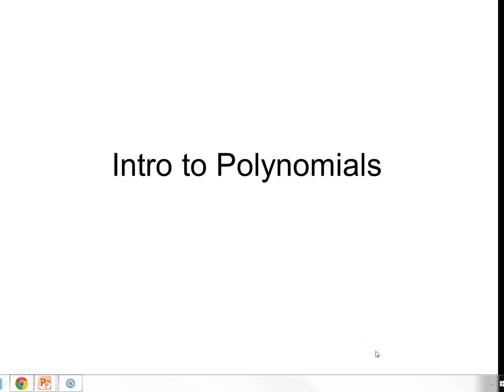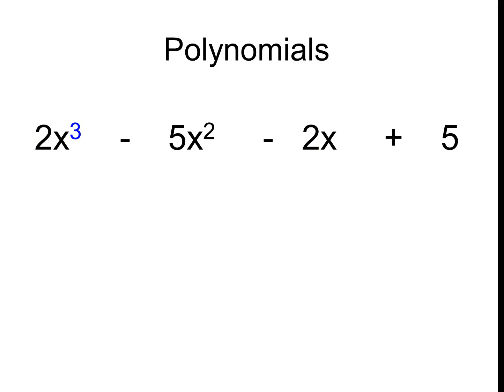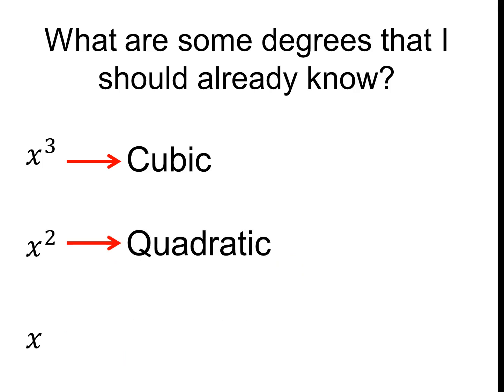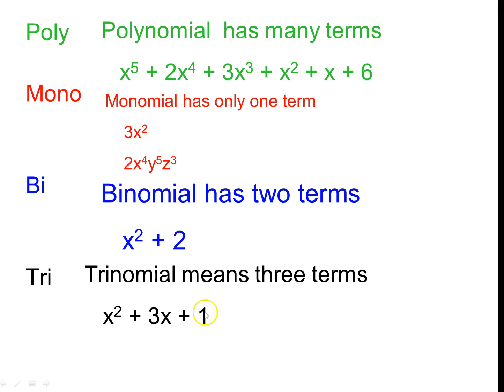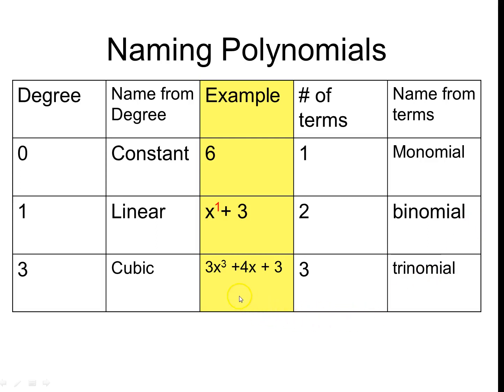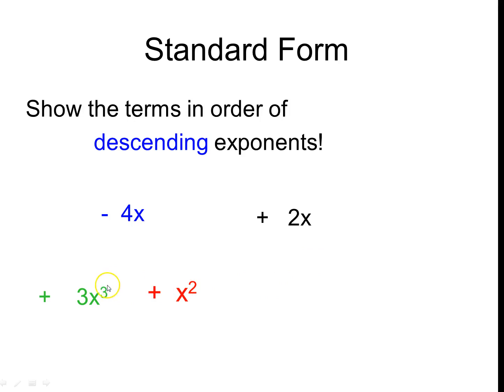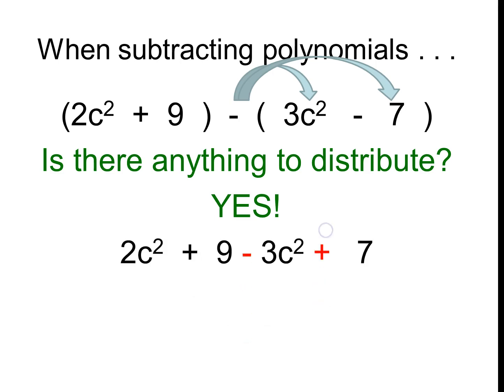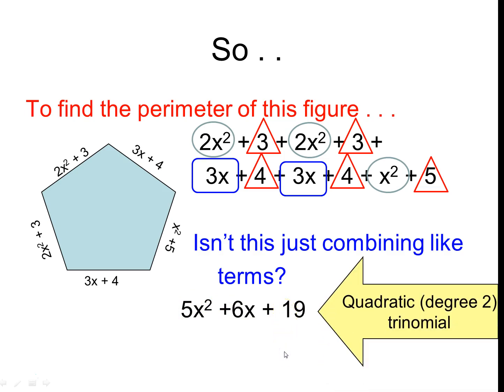intro to polynomials